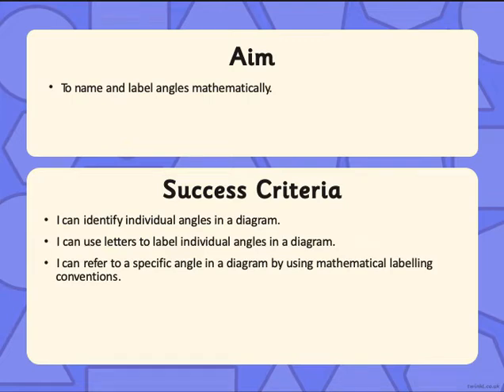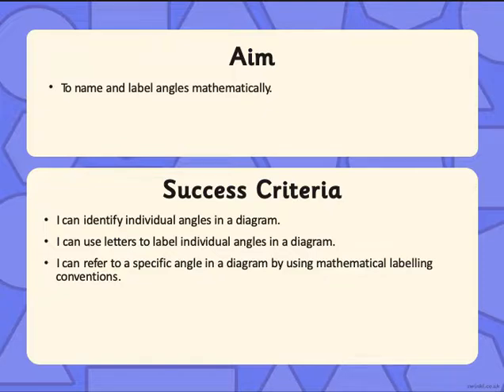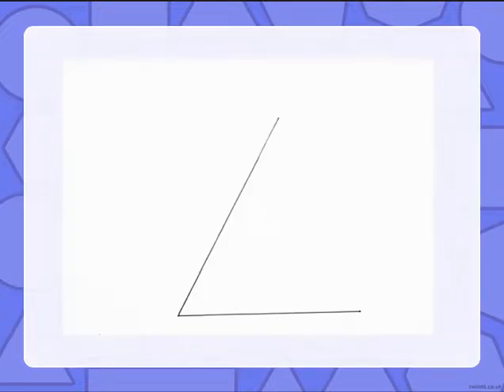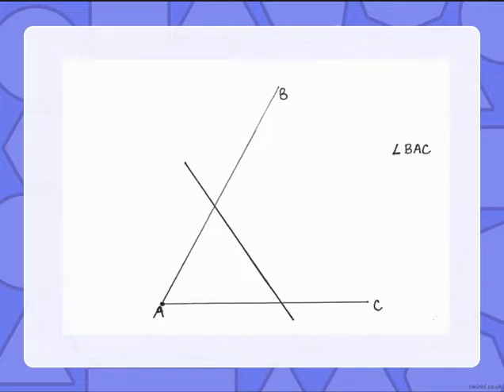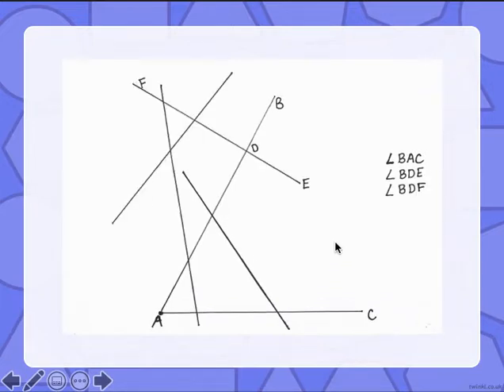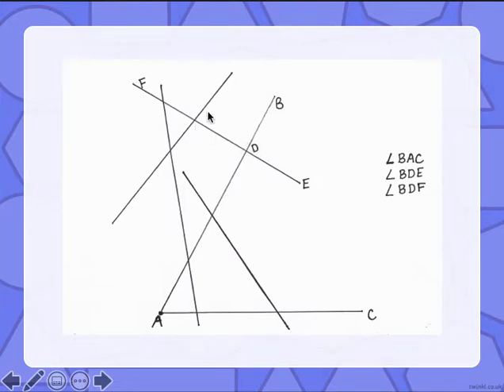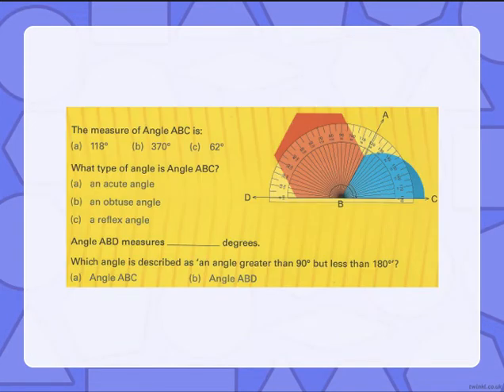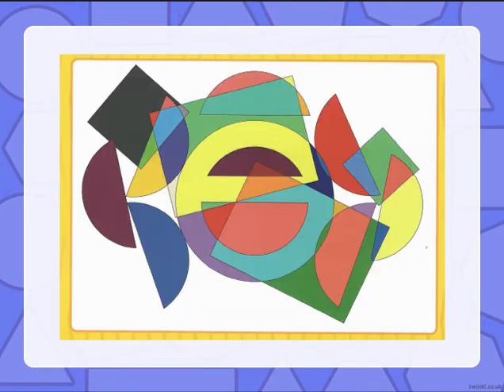How to Label Angles